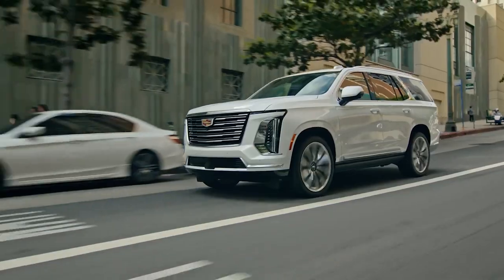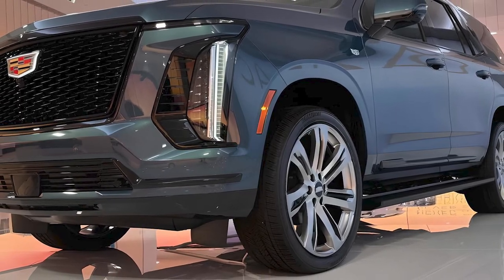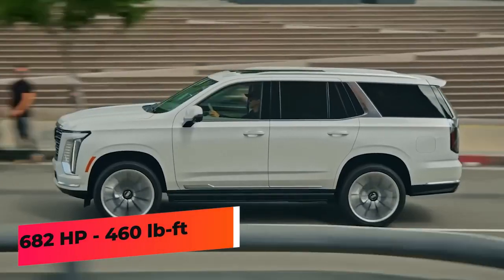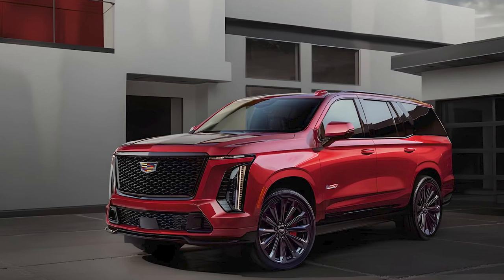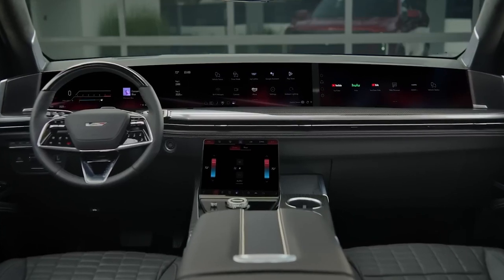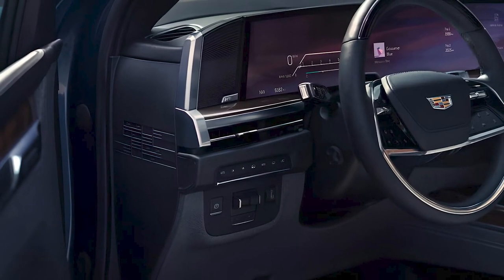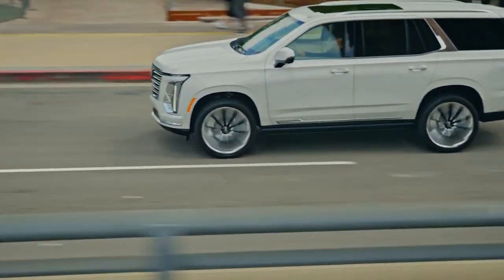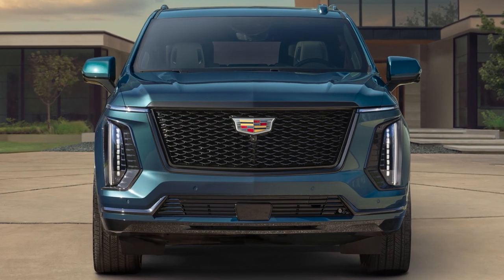"2025 Cadillac Escalade – A Game-Changer in Luxury SUVs!"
Welcome to our exploration of the 2025 Cadillac Escalade! In this video, we'll dive into everything that makes this luxury SUV a standout in its class.

🚗 Design & Exterior:
Discover the stunning design and sleek lines that define the 2025 Escalade. From its bold front grille to the striking LED headlights, we’ll cover every detail that contributes to its commanding presence on the road.

🎨 Interior & Comfort:
Step inside the Escalade to experience unparalleled luxury. We'll take you through its spacious interior, premium materials, and advanced comfort features that ensure every journey is a first-class experience.

🔧 Performance & Technology:
Learn about the powerful engine options, impressive towing capacity, and state-of-the-art technology that make the 2025 Escalade a top performer. We'll highlight key features like the Super Cruise hands-free driving system, the latest infotainment upgrades, and more.

🔊 Sound System & Entertainment:
Get ready to be blown away by the Escalade’s AKG Studio Reference sound system. We'll explore the cutting-edge audio and entertainment options that keep you and your passengers entertained on the road.

🛡️ Safety & Driver Assistance:
Safety is a top priority for Cadillac, and the 2025 Escalade is no exception. We'll review the advanced safety features and driver assistance systems designed to keep you and your loved ones secure.

YOUCAR @YouCarTV